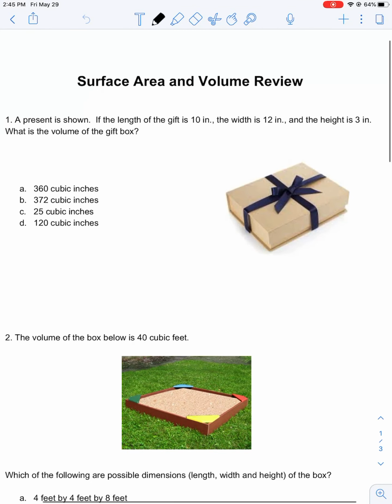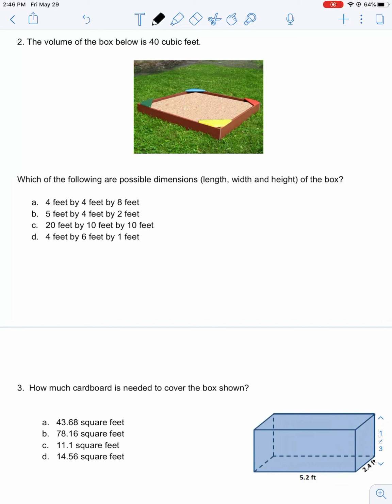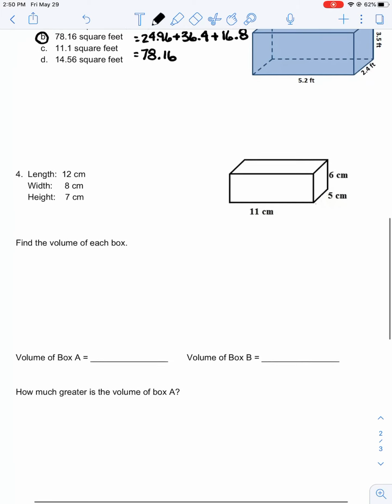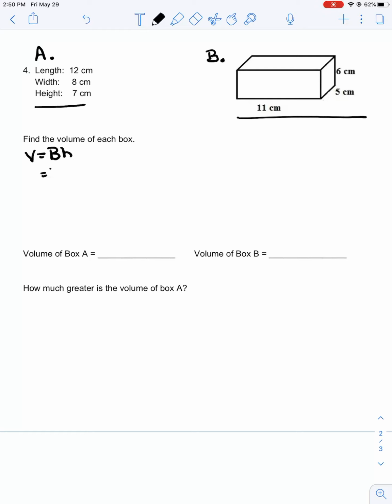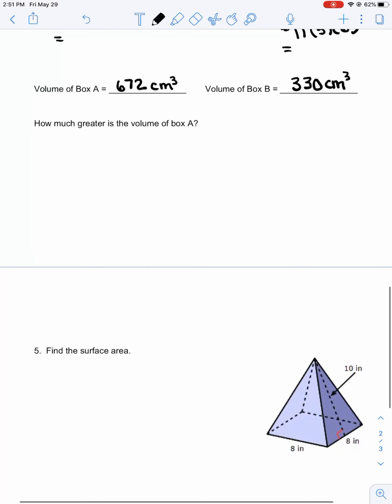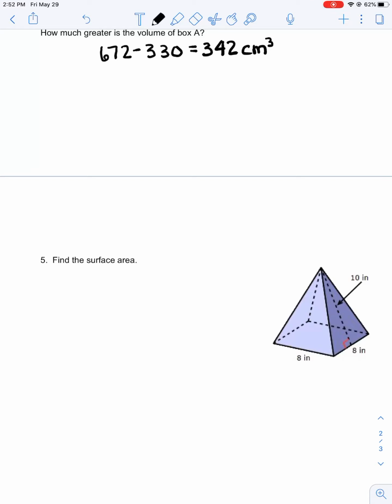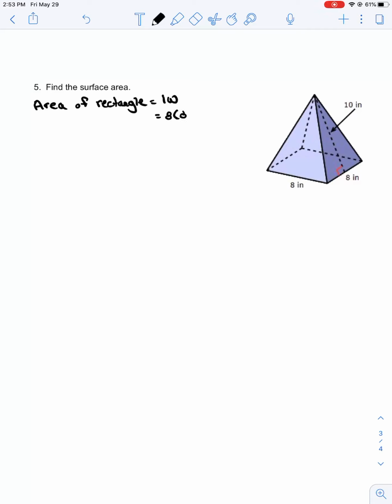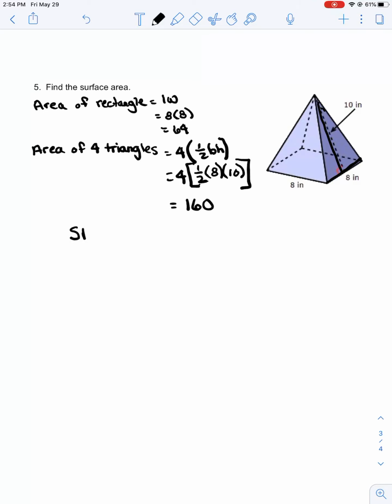Surface Area and Volume Review